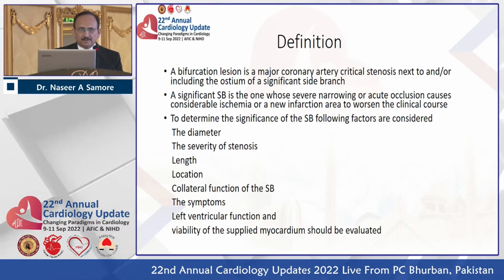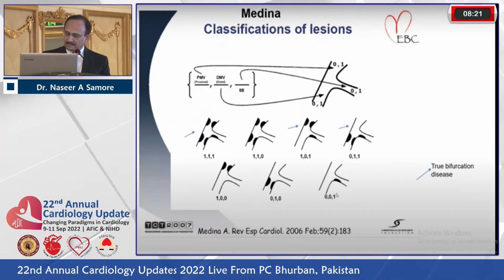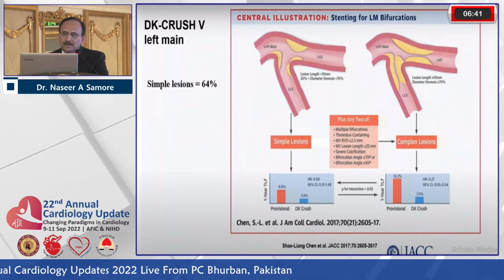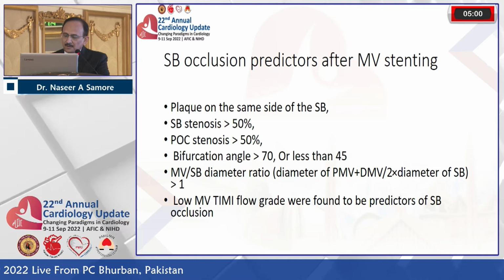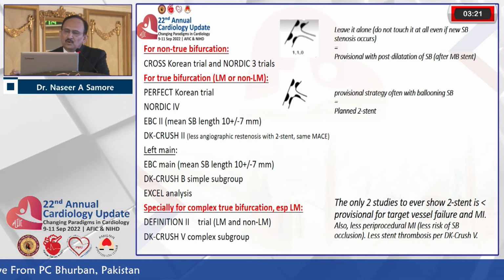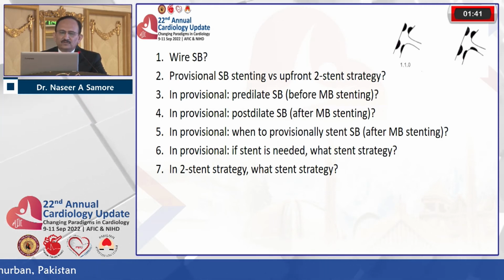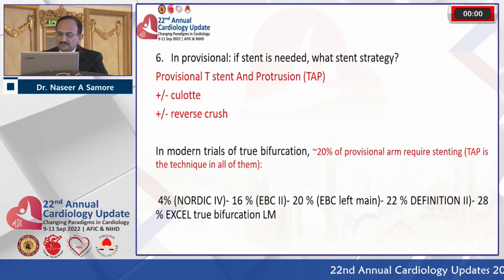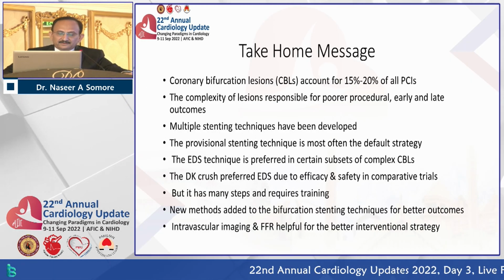Talk on : Bifurcation Stenting in Non-Left Main Lesion Subsets by Prof. Dr. Gen. Naseer A Somore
Day 2 - Session 4 ( Interventional Cardiology)
22nd Annual Cardiology Updates 2022